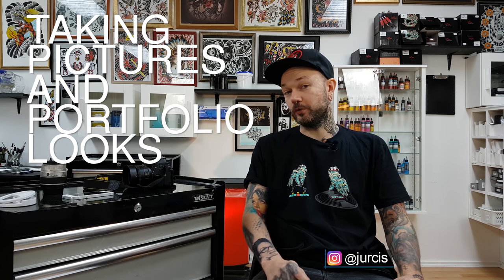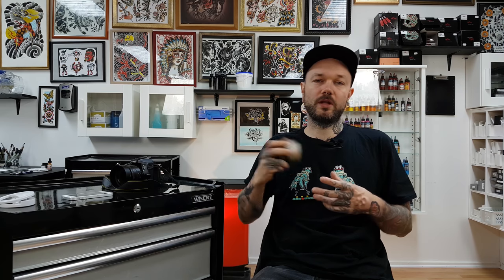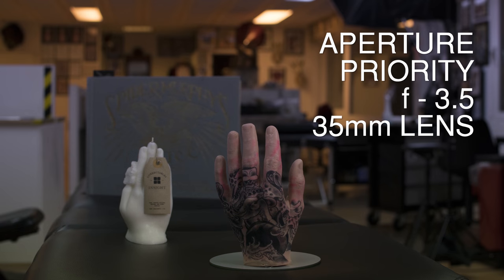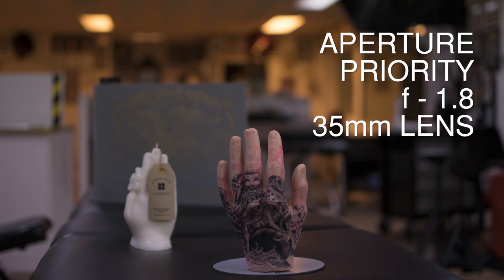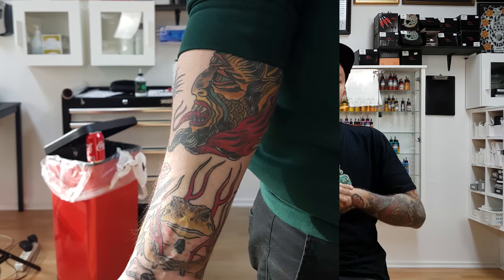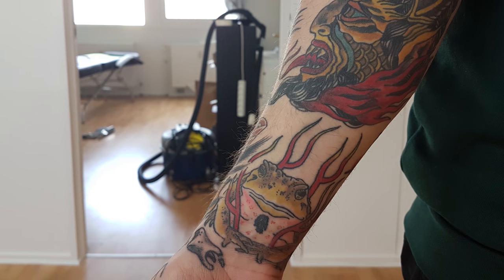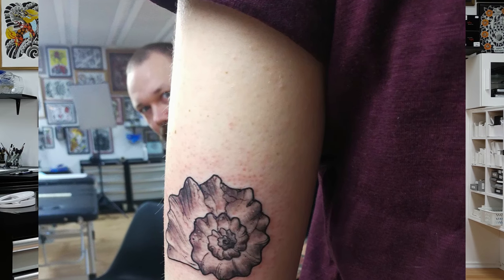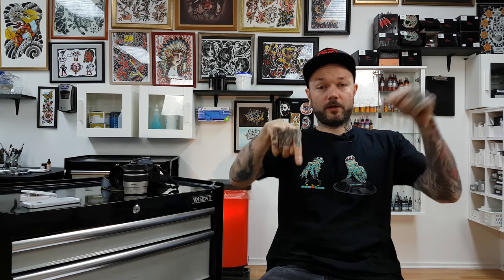How to take pictures of Tattoos and Piercings for portfolios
How to take pictures of tattoo and piercings for portfolios.

Your tattoo or piercing portfolio specially if it is online portfolio might be first thing that your potential future customer see and that were first impression usually comes from. In this tips and tricks video I go a bit more technical on what you need to make good pictures and what looks good in single picture and how to make your social media portfolio look consistent and appealing.
It is not pro photography lesson. I will point basic things on gear and common errors I have seen in many portfolios like background, filters etc.

Elite:
TATTOOTALK

TATTOOTALK

Yilong:
tattootalk

SHOPTALK15

TATTOOTALK